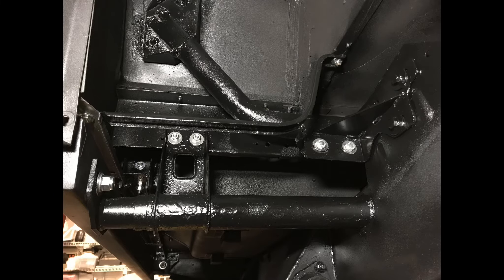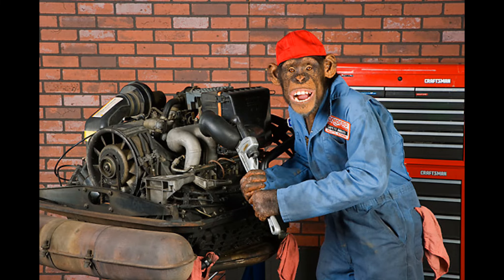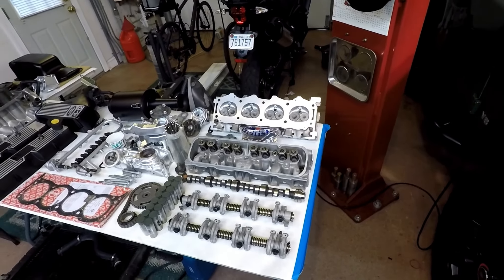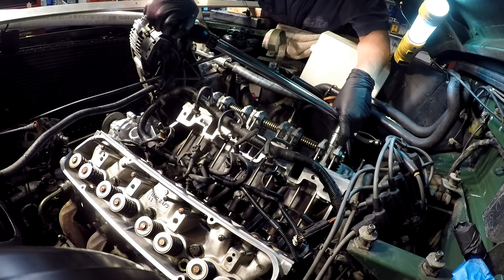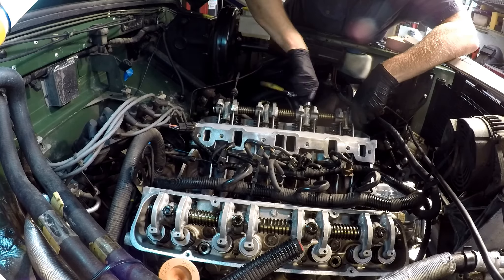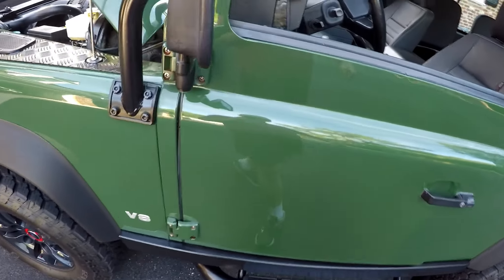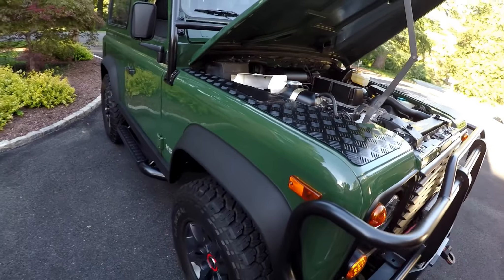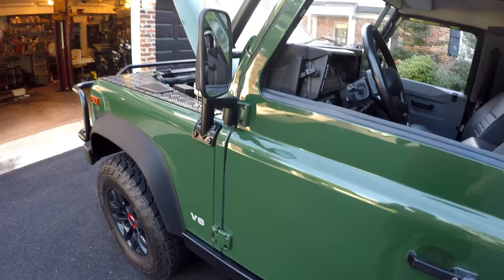1997 Land Rover Defender Engine Overhaul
This is a demonstration video of an 'almost' complete engine overhaul for the North American Spec Defender.  It's presented as a 'how to' video although I'm not a professional. This is the gasoline-powered 4.0-liter GEMS engine that can also be found in Range Rover Classic and Discovery of similar years.